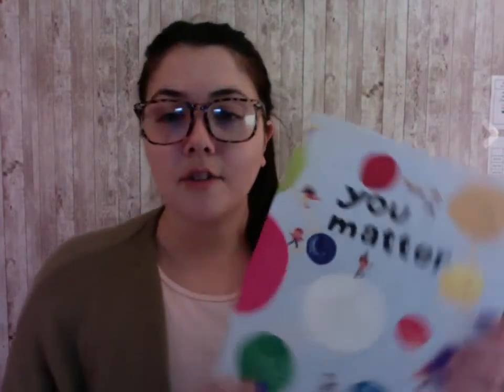4/23 Morning Meeting